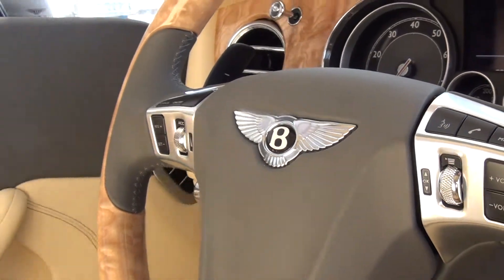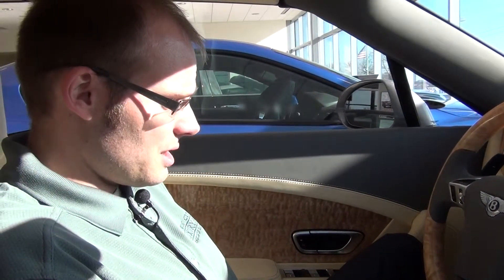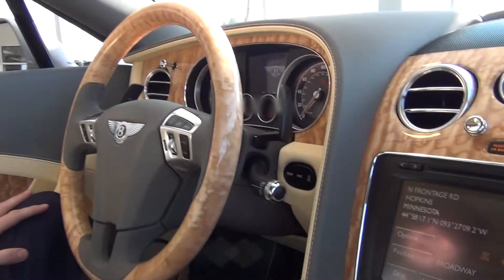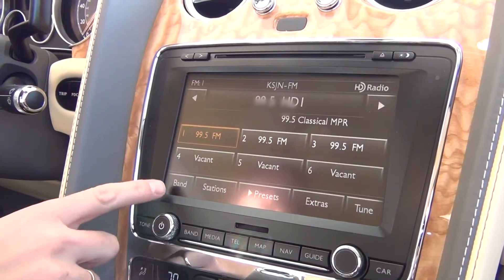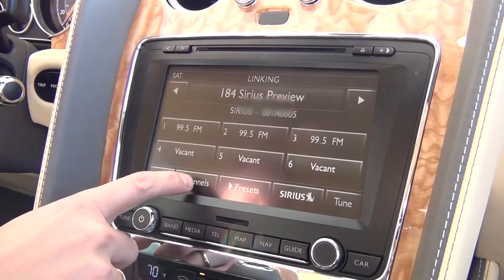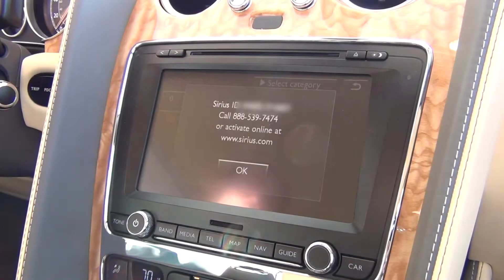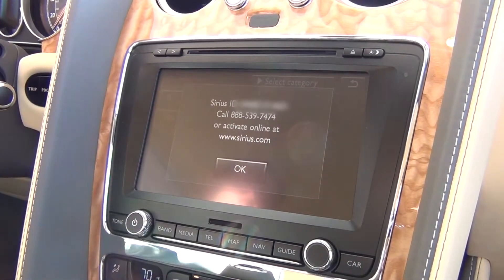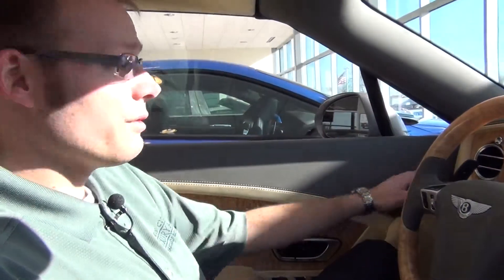FAQ #6 - Finding the Sirius Satellite Radio Code in a Bentley GTC | Morrie's Luxury Auto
| Having trouble accessing the Sirius Satellite Radio in your Bentley Continental GT or GTC?

Michael Ashby walksthrough the the process to find the Sirius Satellite Radio code from the center display console and radio system.

Morrie's Luxury Auto is the premier dealer of luxury and high performance vehicles in the Minneapolis-St. Paul areas of Minnesota and beyond. We have a great selection of new Bentleys and Maserati, as well as a high quality selection of pre-owned performance, luxury, and exotic vehicles. Visit the Morrie's Luxury Auto family and let us serve you in every facet of vehicle ownership.